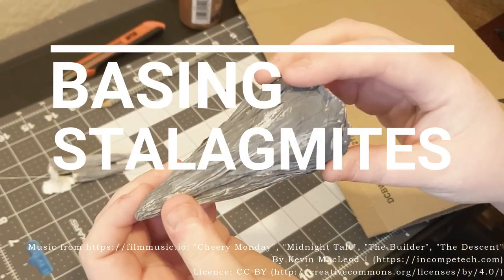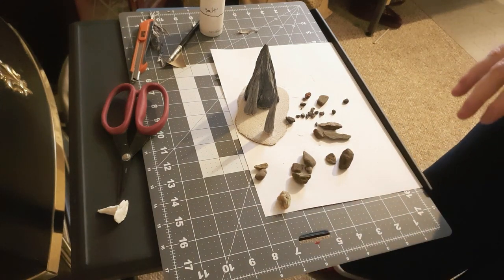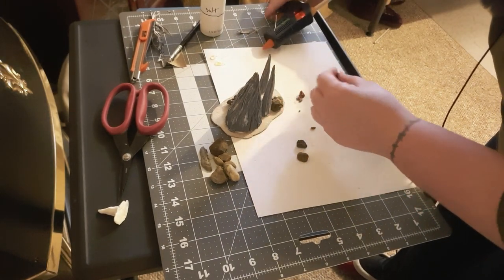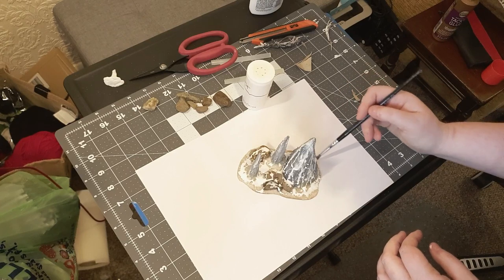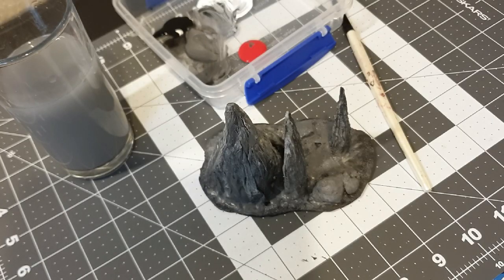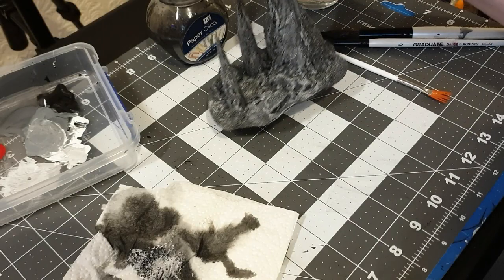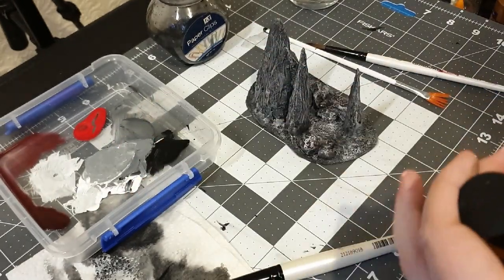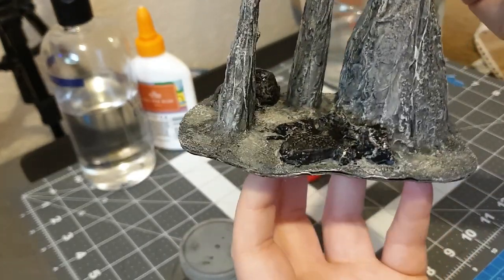Easy way to Make your Miniature Stalagmites look Amazing! | 003 MM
Cheap and Easy way to base the Stalagmites we made in the previous Video! All for less than £2!

Just taking some basic materials and gathering things from the natural world, it's easy and really cheap to create and make scatter terrain for your dungeons and dragons group or war gaming crew.

With as little bit of time, a little bit of imagination, you can make amazingly realistic scatter terrain for pennies!

Miniature Misfit is a participant in the Amazon Services LLC Associates Program, an affiliate advertising program designed to provide a means for sites to earn advertising fees by advertising and linking to Amazon.com, Amazon.co.uk, Amazon.it, Amazon.de and other Amazon stores worldwide.